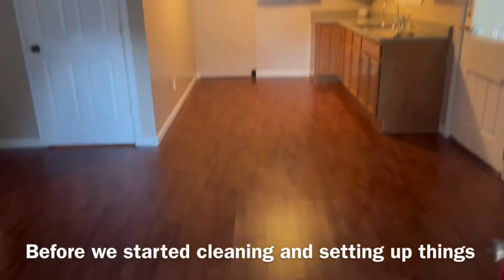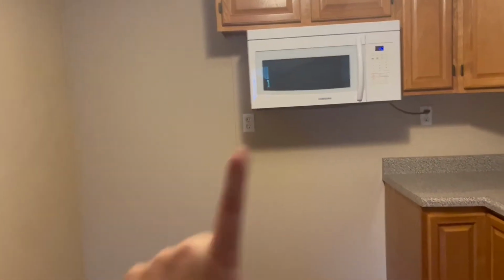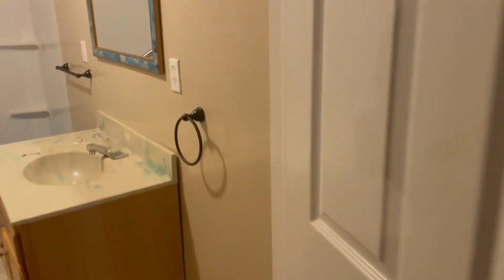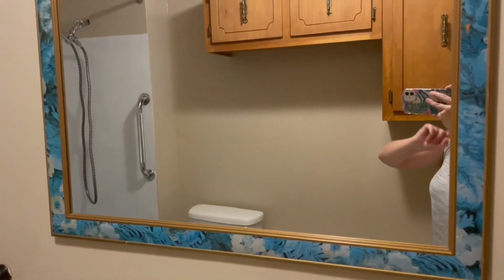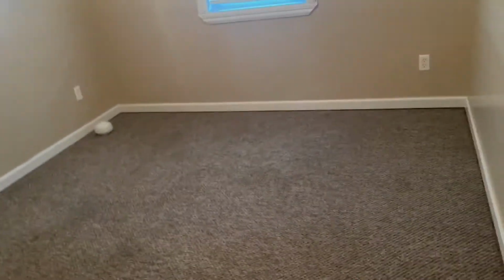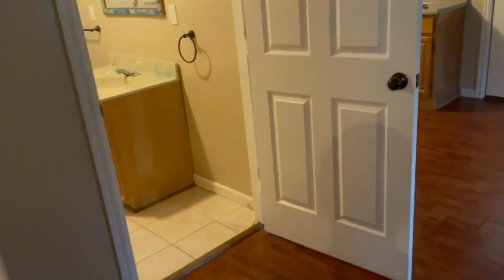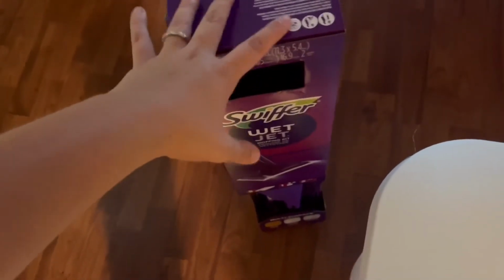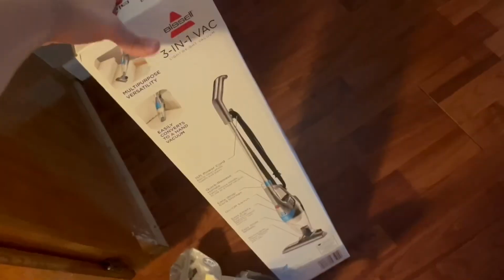Empty Apartment Tour🤍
Amazon storefront

FILMED THIRSDAY JUNE 16th 2022.. 💕